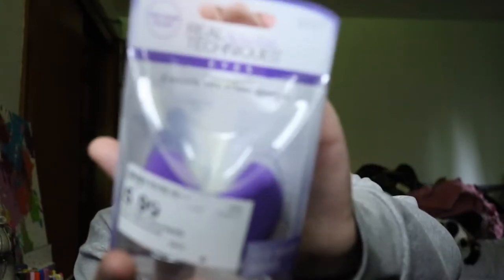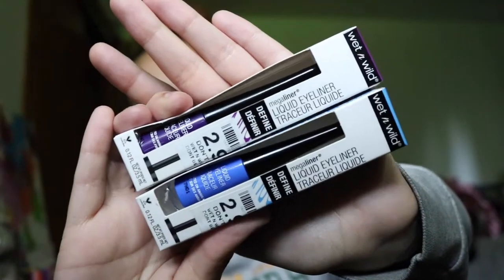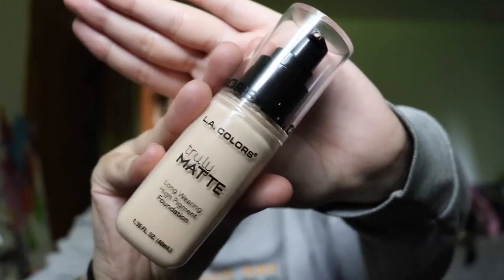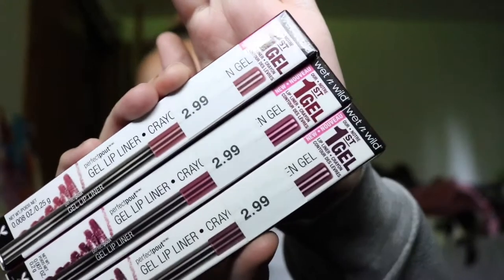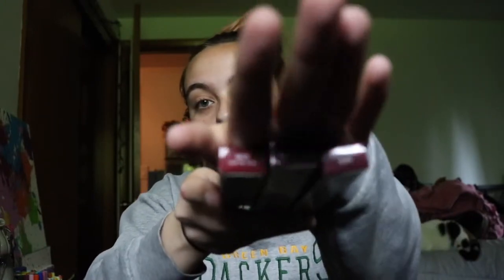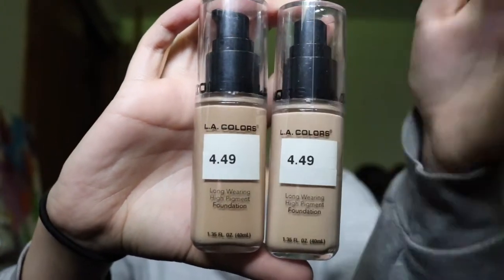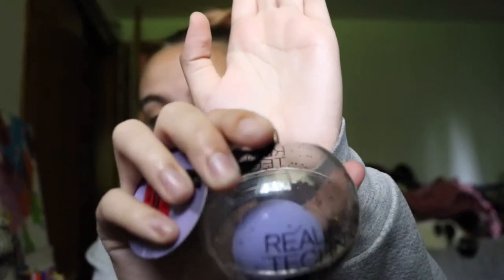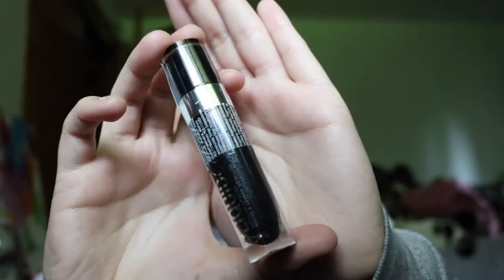Shopko Closing Haul!! || RIP Shopko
Today I am showing you what I got from my local Shopko's that are closing! They are having HUGE sales currently so I went and scored some new makeup to try! Let me know what you're excited for me to try out and what products are your favorite from this video!

My name is Destiny and I’m 20 years old. I make videos on makeup, makeup, and more makeup. I love making tutorials and doing hauls! I can’t wait to bring you guys on an amazing journey 💕

Video editor- @safesoundmedia on Facebook and Instagram